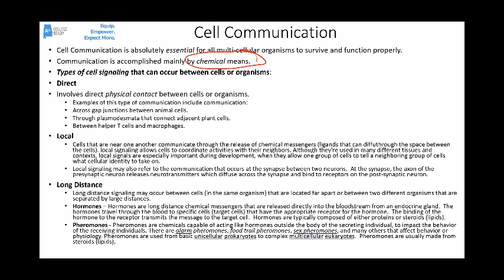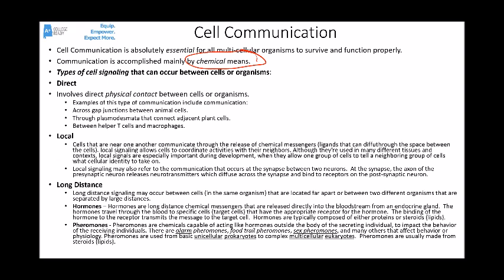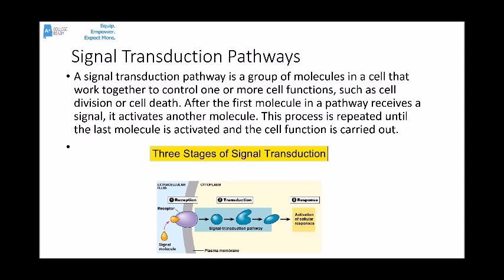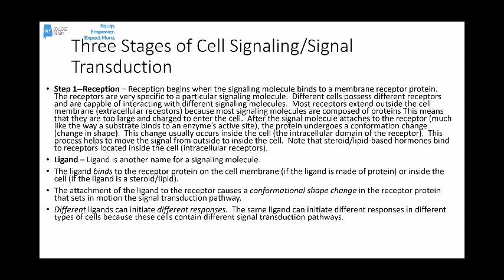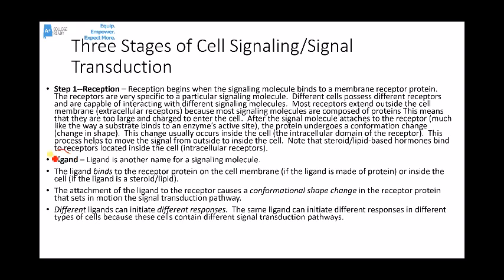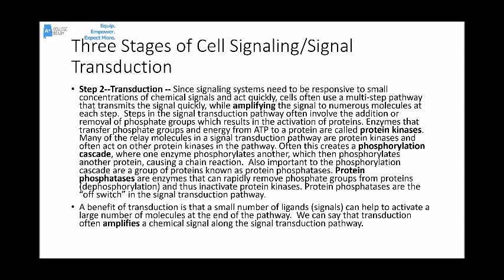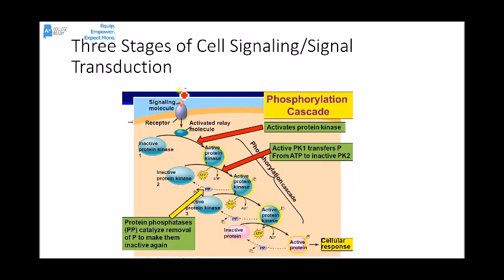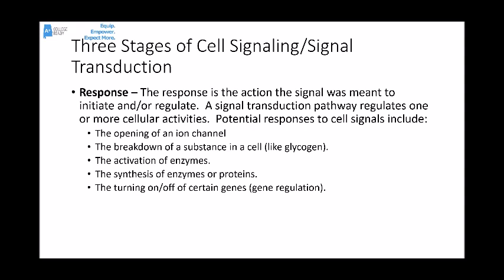AP Biology Introduction to Cell Signaling/Communication